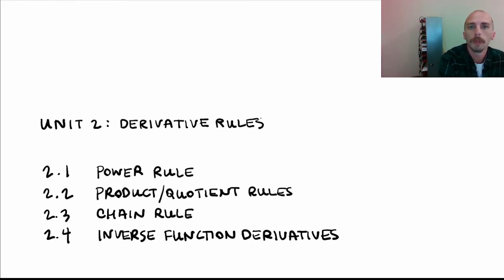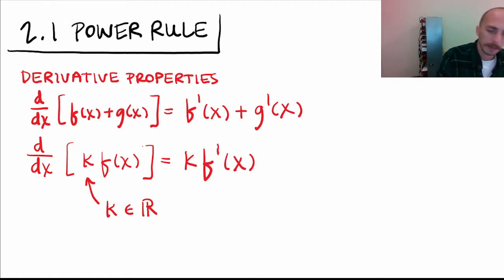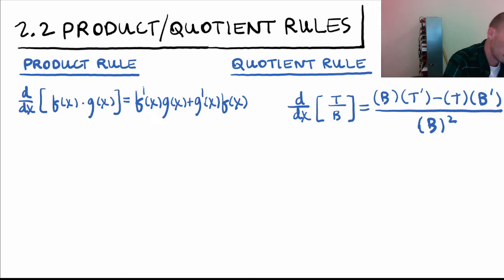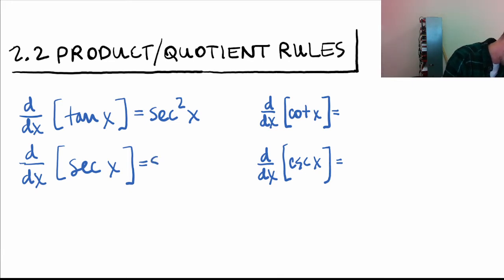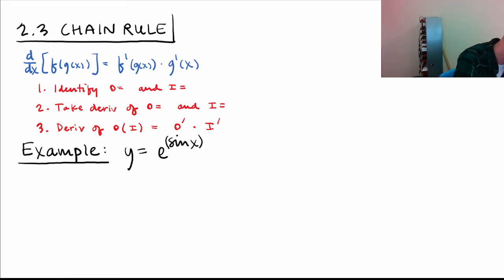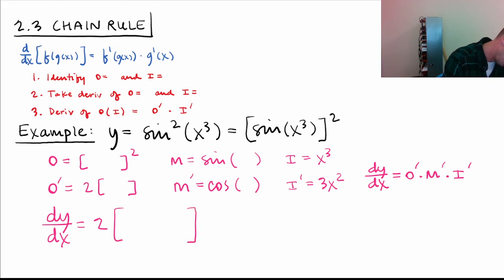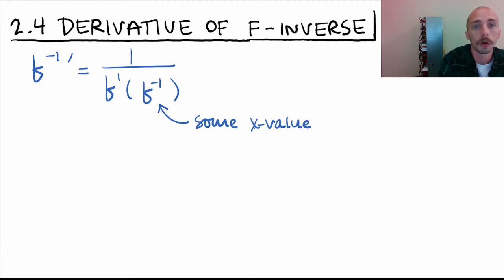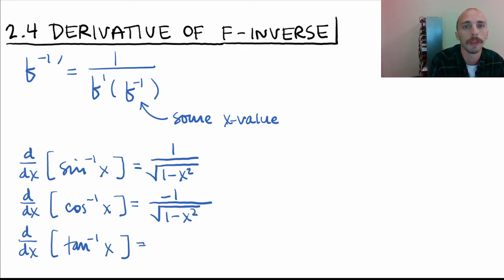Calculus BC Unit 2 Recap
Recapping our unit over derivative rules